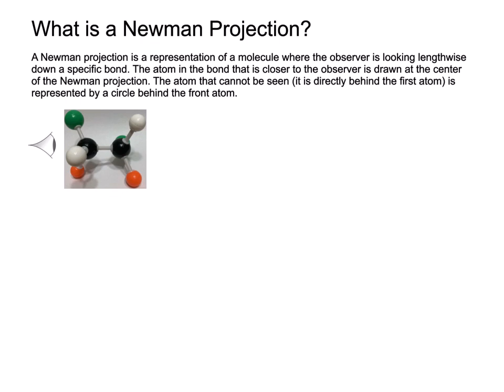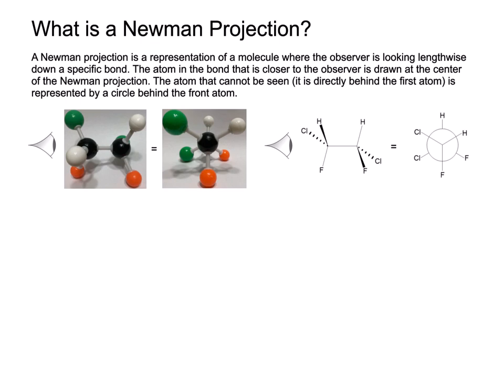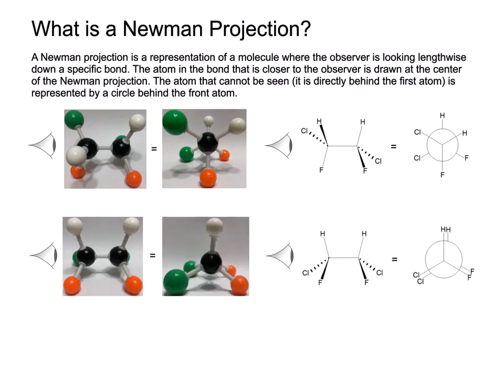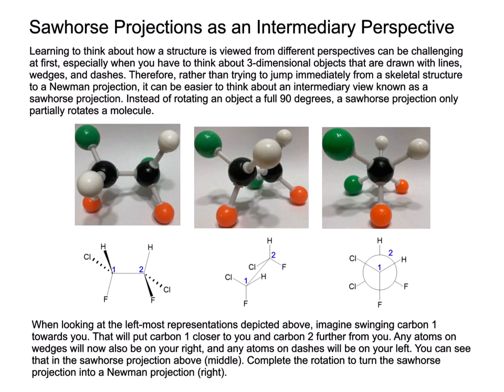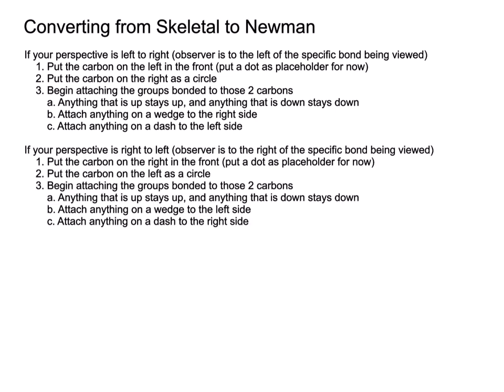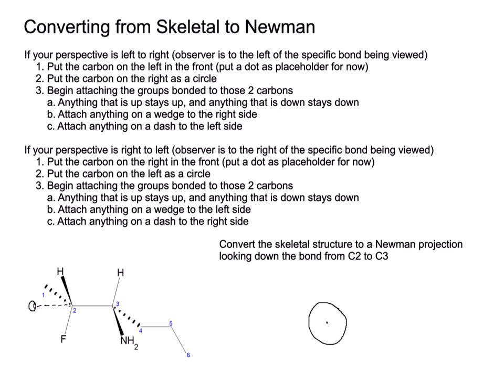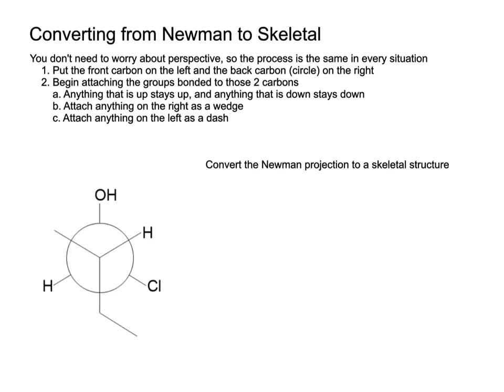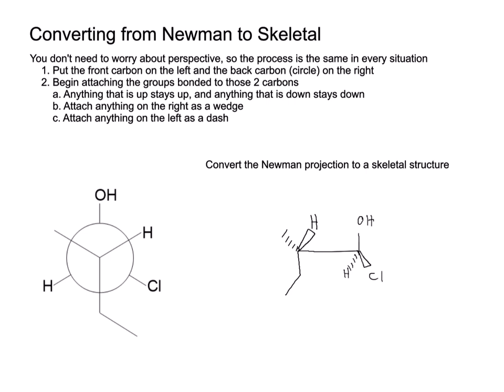Organic Chemistry Essentials: Converting Newman Projections to and from Skeletal Structures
Confused about Newman projections? Learn how to really think about them, but more importantly, learn how to convert them to and from skeletal structures.